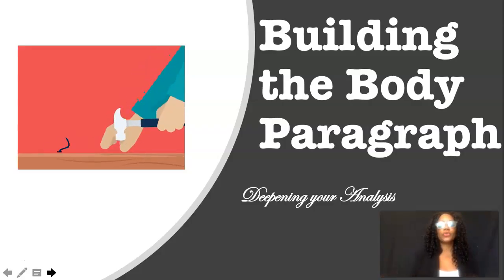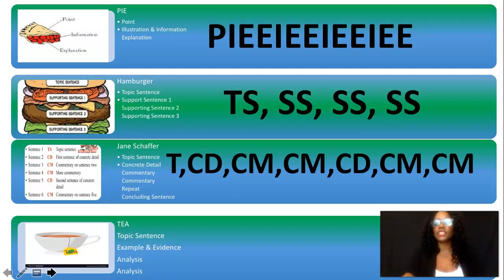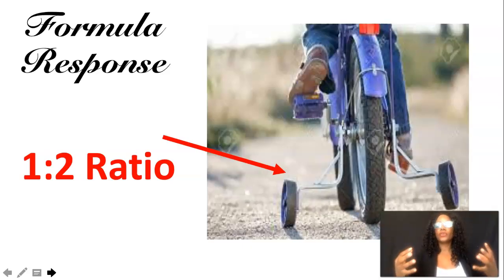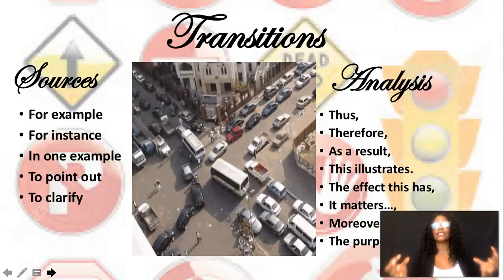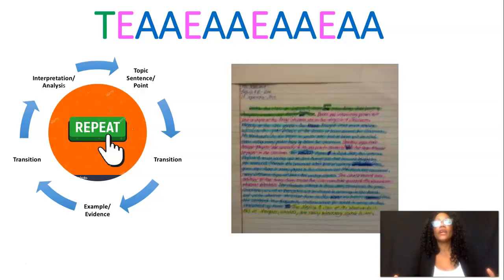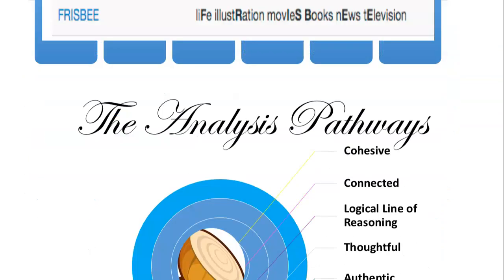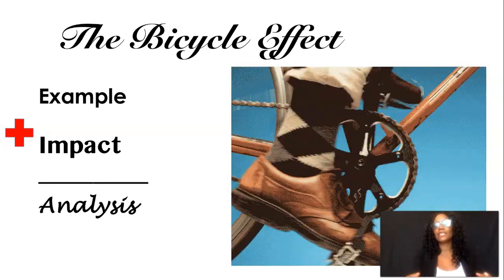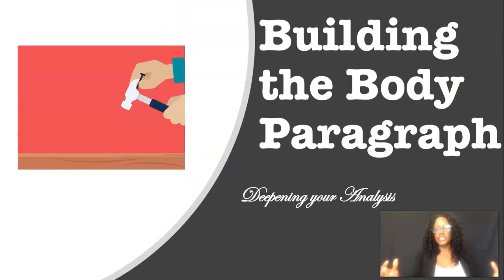Building the Body Paragraph